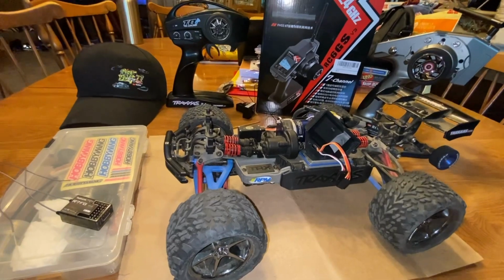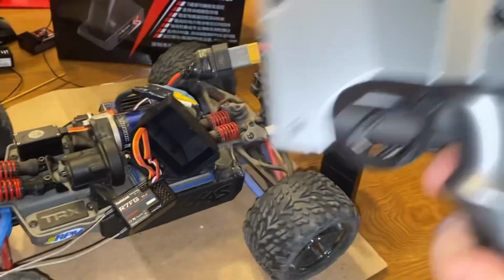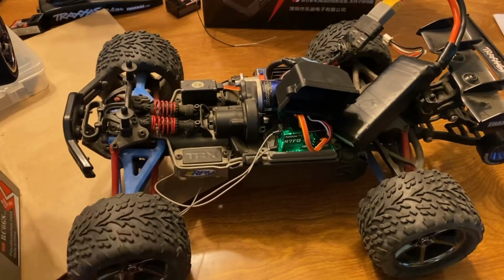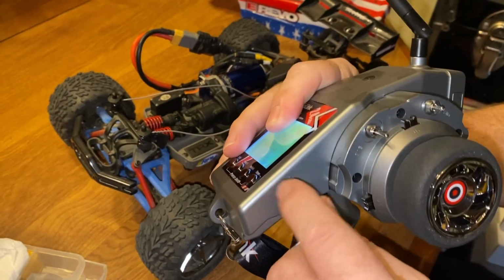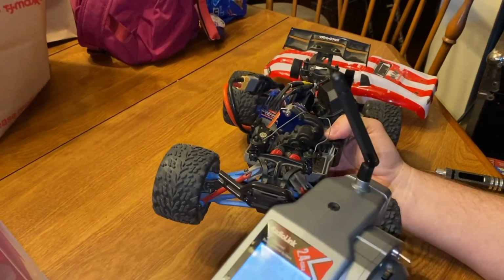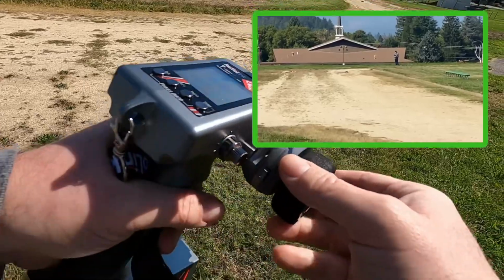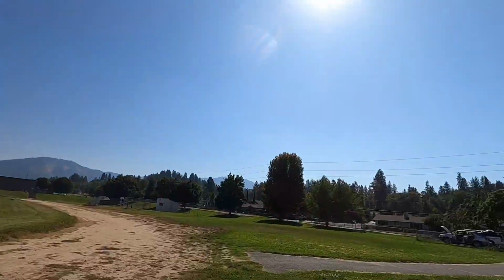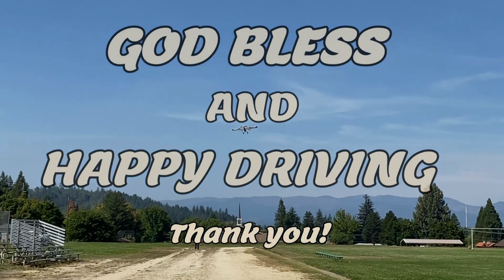Radiolink RC6GS V3 How To Install + Gyro + Range Test = Amazing !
This Radiolink is a must have, at least for me. The range and control is awesome. I’m going to use this transmitter and receiver in all my Rc’s. I can’t wait to try my crawler, there are 7 channels I can use.

-Radiolink RC6GS V3 associate link for Amazon

-Radiolink R6FG Receiver for Traxxas TQI receiver & transmitter replacement

Other RC’s for sale below👇

Arrma typhon 6s

Arrma granite 4x4 brushless

Arrma kraton 4s

iPhone X:

iPhone 7 plus :

GoPro hero 8 black:

Gopro hero 6 black:

ST. Jude Children’s Research Hospital

If you have a product you like to have reviewed on this channel that is RC related.

GOD BLESS CHEERS & HAPPY DRIVING